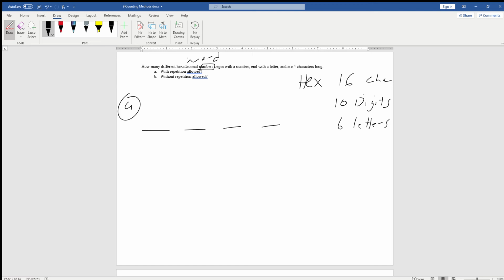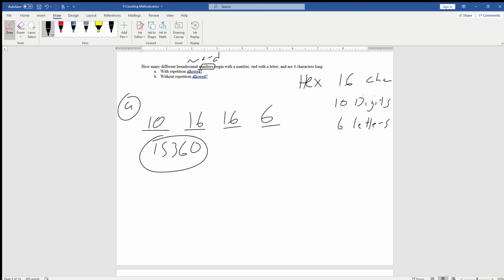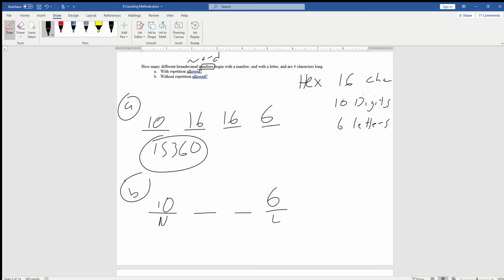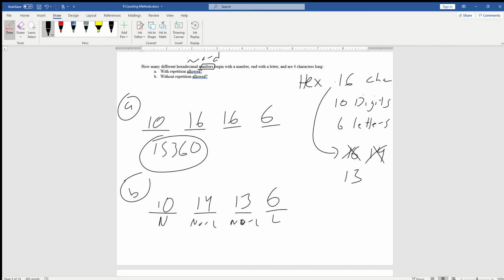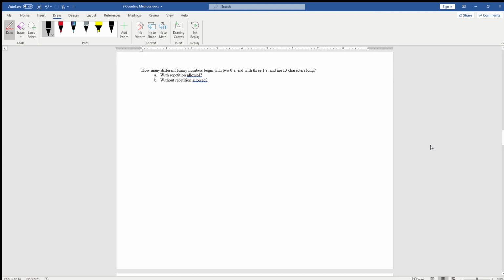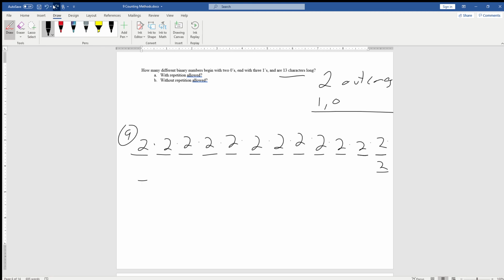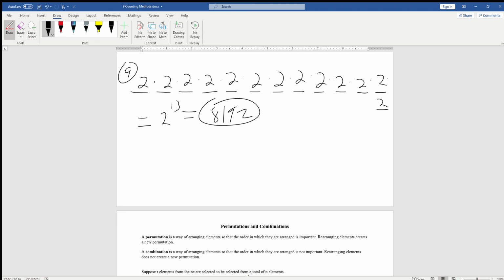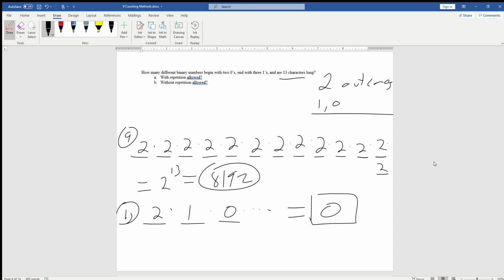9 Counting Methods 3